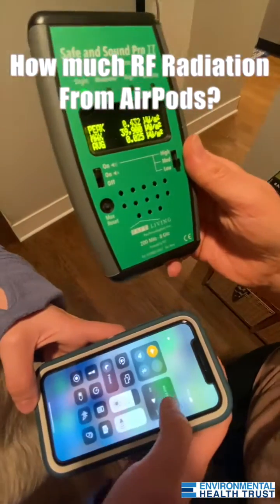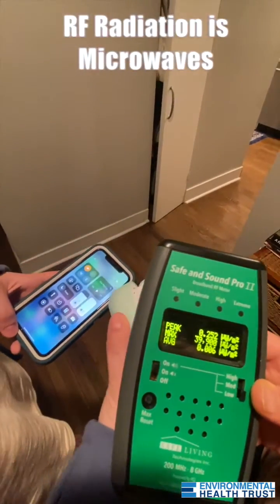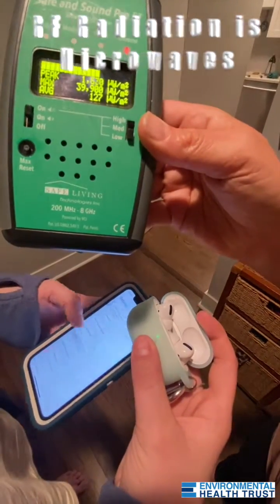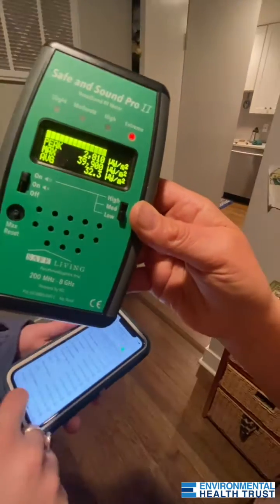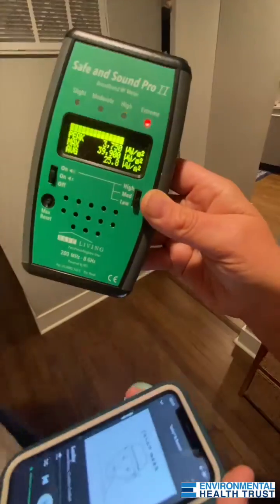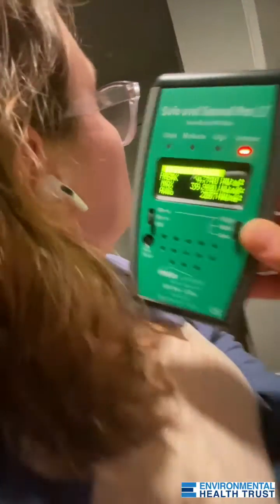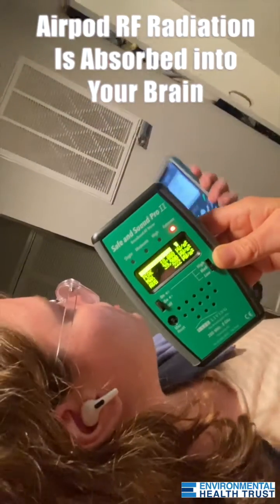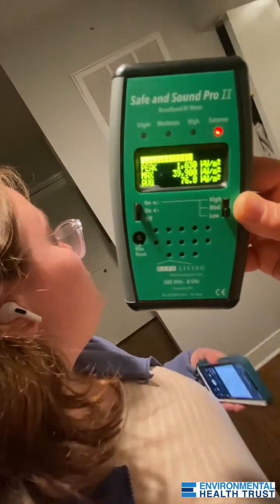Apple airpods wireless radiation health effects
FAQs on cell phone radiation